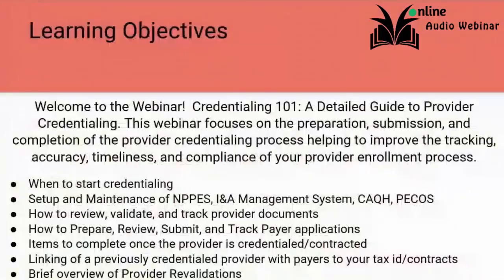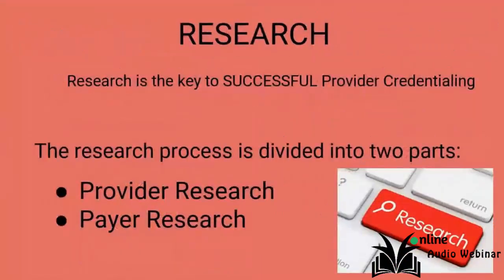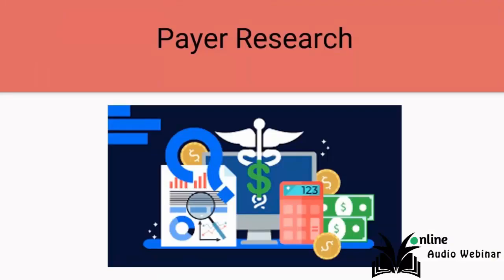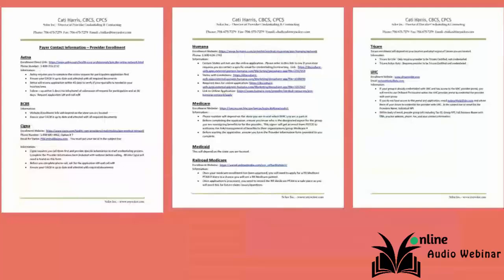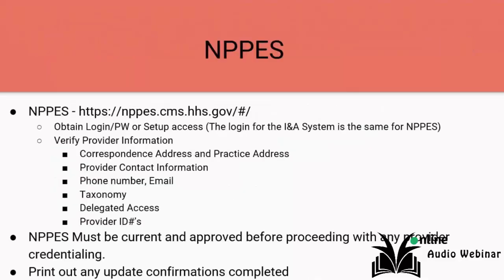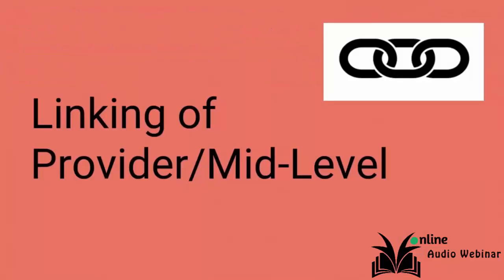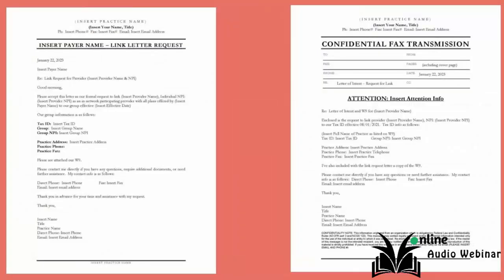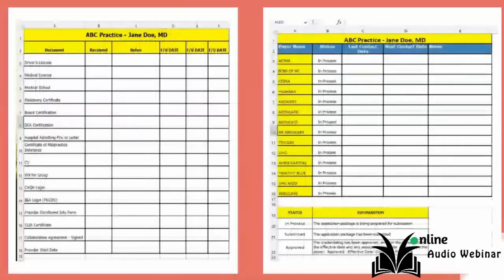Credentialing 101: A Detailed Guide to Provider Credentialing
Are you wanting to learn the provider credentialing process? Are you looking for a complete guide to get you started with provider credentialing? Are you looking to update your process with a proven method with payer specifics? Are you wanting to build or update your current credentialing processes?

If you answered yes, then you have found the webinar made just for you!

Join expert Cati Harris, CBCS as she presents this detailed, comprehensive webinar teaching you to successfully credential your providers and mid-level providers. This webinar features a comprehensive step-by-step guide to provider credentialing including over 10 printable and customizable forms for payer/application cover letters, provider documentation requirements, Verification of Documentation, CV requirements, application submission, payer linkage, provider revalidation, employment history, and much more! You will be provided tracking tools to aid in the tracking/verification of provider documents and payer application tracking.

Additionally, you will learn how to setup/maintain CAQH, PECOS, NPPES, and Identity & Management, credentialing documentation requirements, verification and validation of documents, payor application requirements, prep/submission of payer enrollment applications packages, and the key items to complete once the credentialing process is complete and approved.

At the end of this information-packed webinar, you will have the opportunity for a live question/answer session.

Learning Objectives:-

When is it possible to start credentialing for a provider/mid-level?
Critical information for beginning the credentialing process
What are the required documents for credentialing a provider?
How to Verify/Validate provider documents
Tracking of Provider Documents
Setup/Maintenance of the Provider File
Payer-Specific Enrollment Information
Setup/Maintenance/Attestation of CAQH, PECOS, NPPES, I&A
How to complete the payer enrollment applications
How to submit provider enrollment applications
Payer Specific requirements for applications and submission
Payer Specific contact and submission information
Tracking of submitted payer enrollment application packages
Processing times and how to identify flagged applications
Effective, Timely Communication for updating application status with providers
The process to complete once the payer has approved credentialing.

Areas Covered:-

Provider Welcome Package
Provider Documentation Requirements
Verification/Validation of Provider Documents
Provider Document Tracking
Setup/Maintenance of Provider File
Setup/Maintenance of CAQH, PECOS, NPPES, I/A
Payer application requirements
Payer application prep/submission
Payer-specific enrollment information
Payer application tracking
Medicare/Medicaid Enrollment
Provider Linkage to Payer
Efficient and Timely Communication
Steps to complete once the provider is approved by the payer
Multiple Printable/Customizable Forms, Letters, Tracking Tools